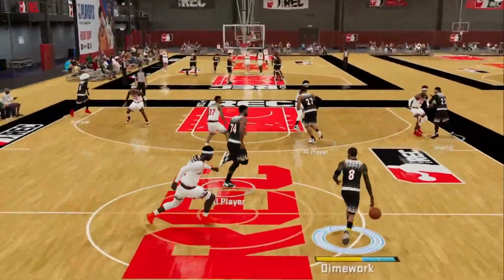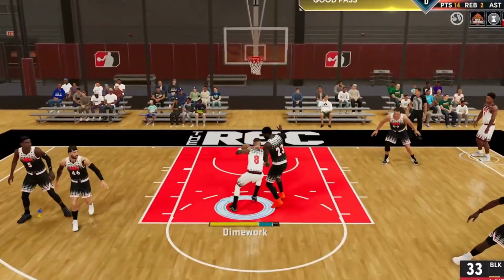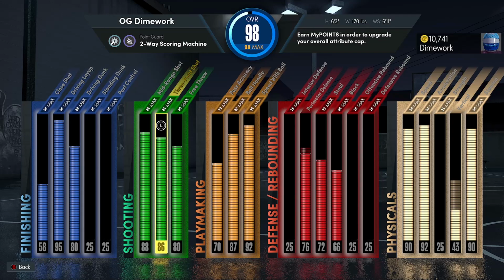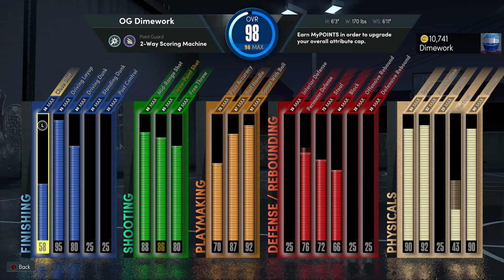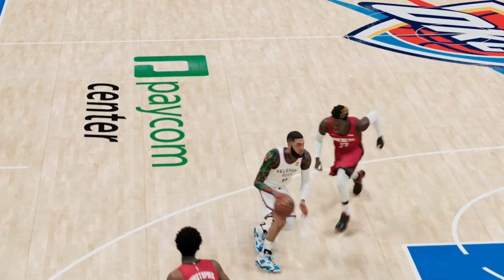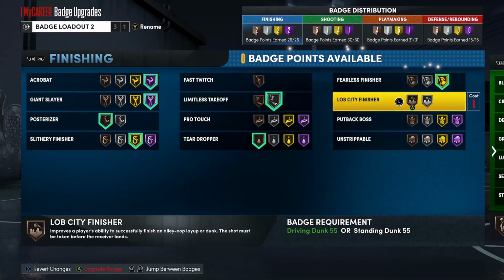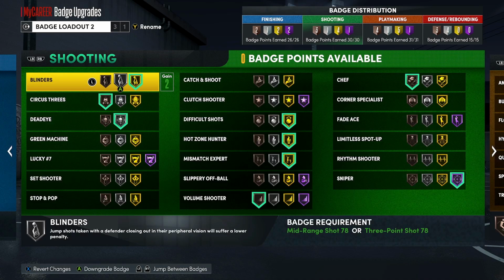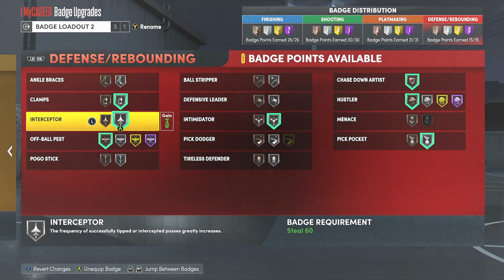2-WAY SCORING MACHINE BUILD CONVERTS INSANE CONTACT LAYUPS! ALL AROUND SCORING GUARD, NBA 2K22!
This build will change the way you look at layups in NBA 2K22! If you are looking for an all around scoring guard build that can also play great defense, then you have found the right video. This build can destroy a defense from three, the mid range, or even finishing strong at the rim! The only flaw this build has is medicore passing ability...but with this build you won't need to pass because you're going to be an automatic bucket.